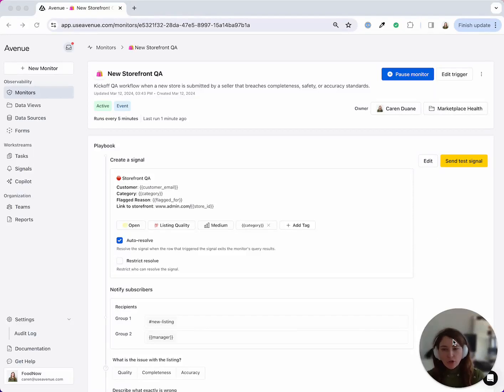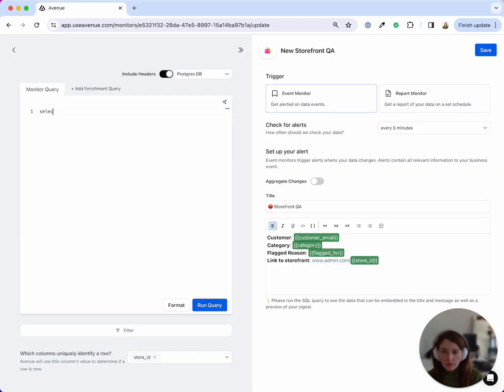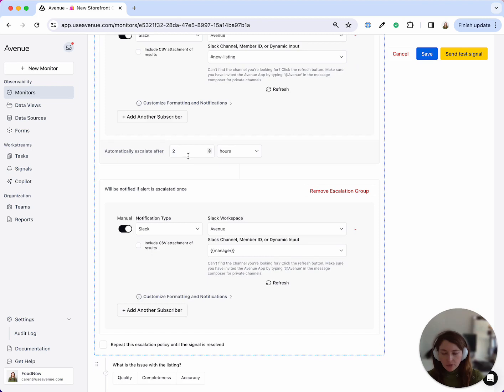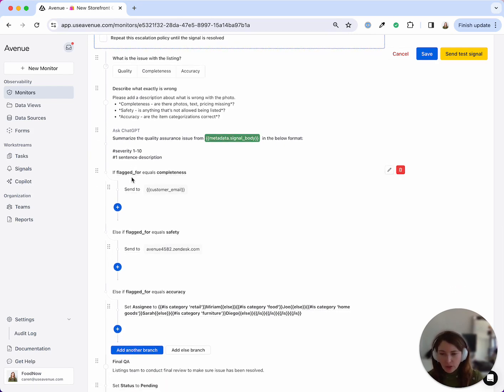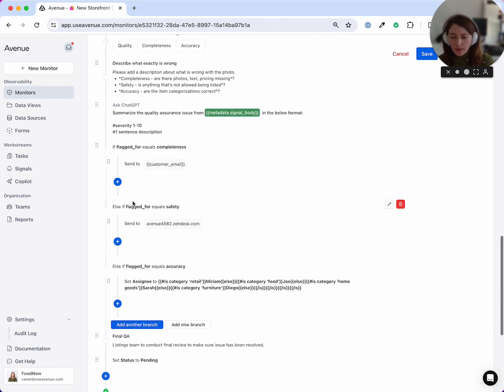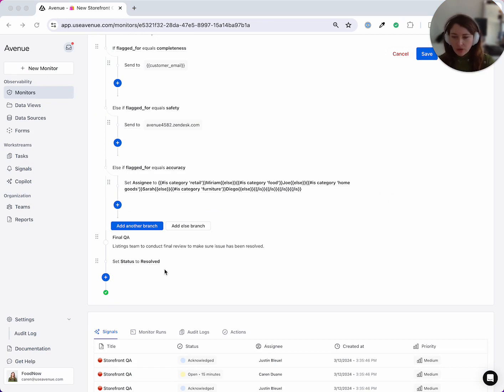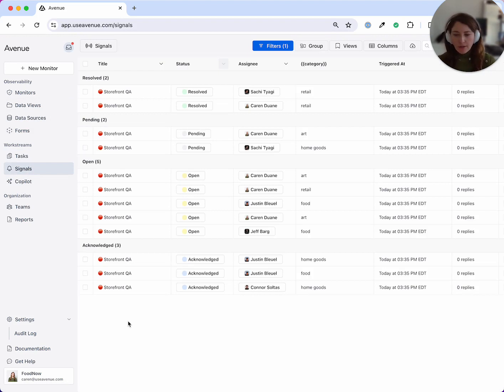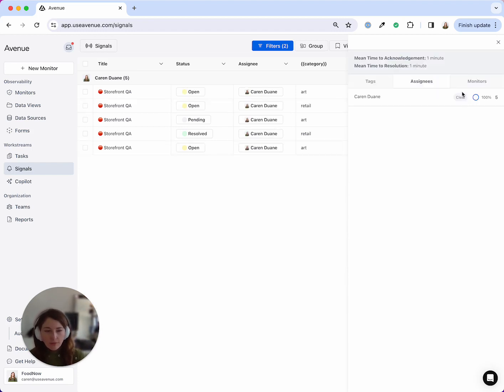Case Study: Automating Listing QA with Avenue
See how marketplace companies automate QA processes with Avenue.
0:41 Alerting
1:07 Subscribers
1:23 Escalations
1:31 Playbook Steps
3:35 Tasks View
3:55 Reporting View